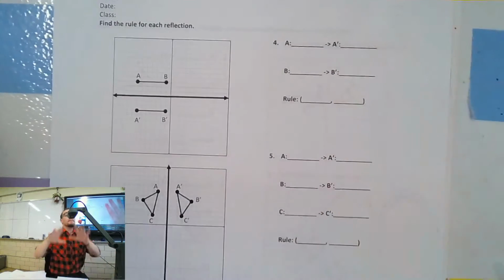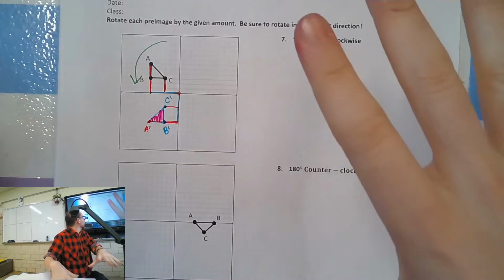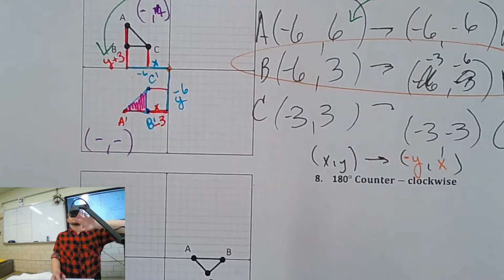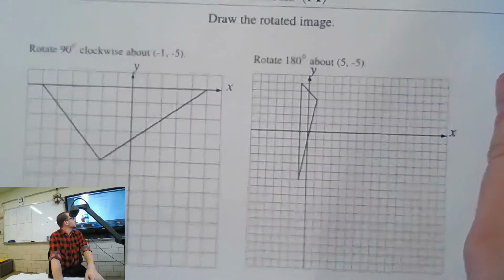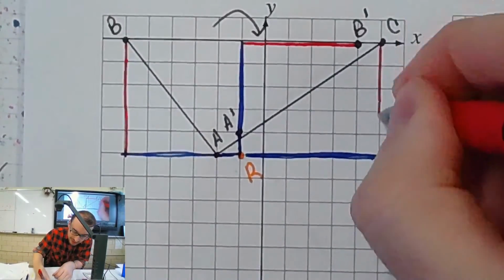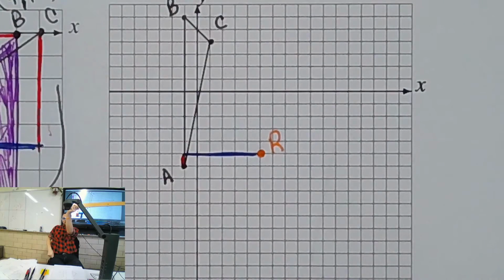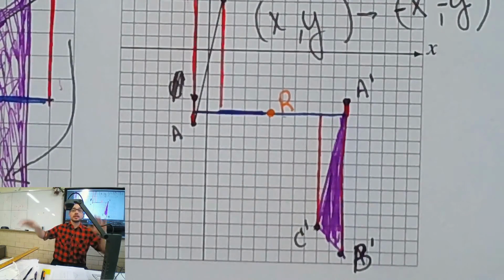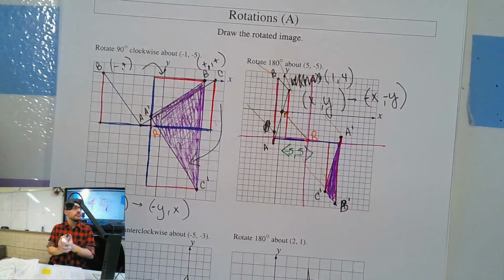Geometry P4 Rotations About An Arbitrary Point